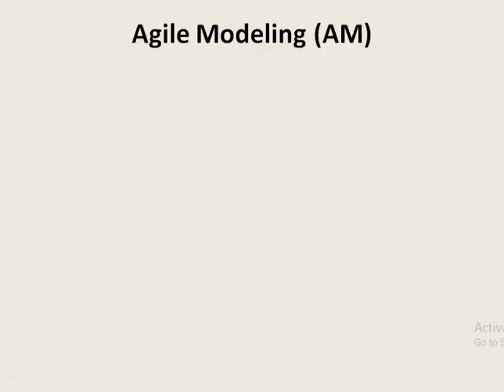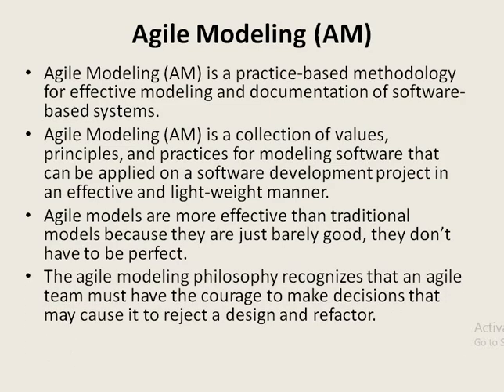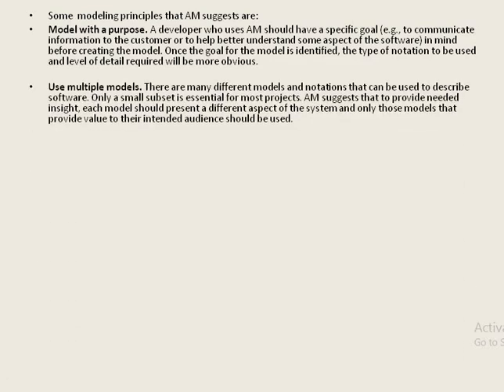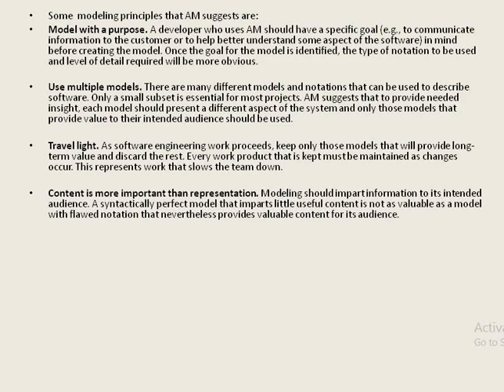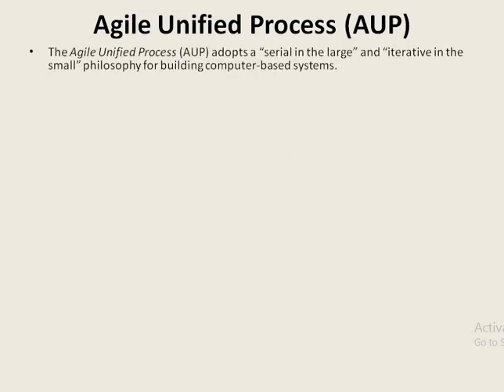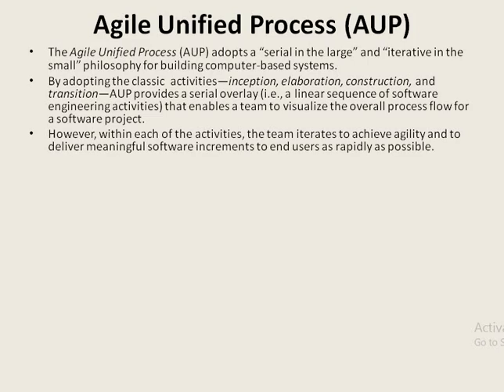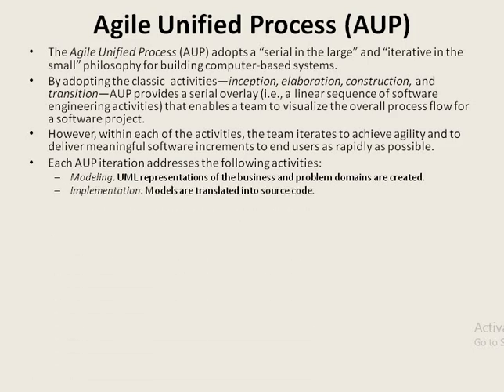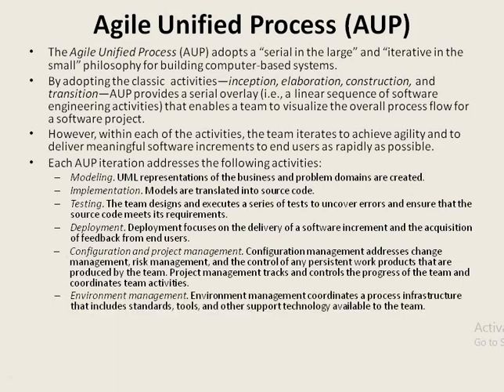Agile Modeling and Agile Unified Process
BCA
Semester 5
Software Engineering
Module 1